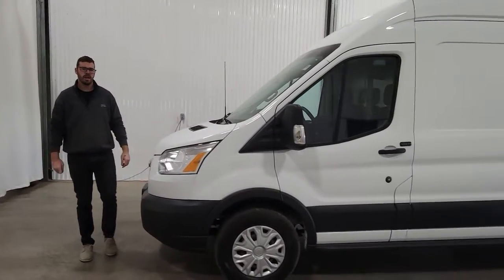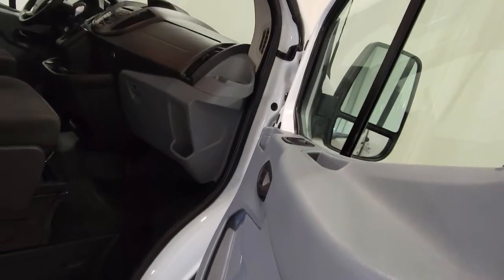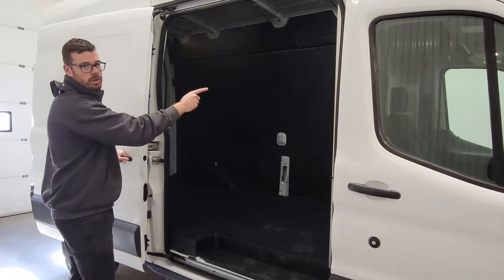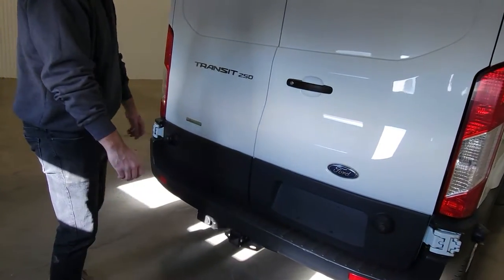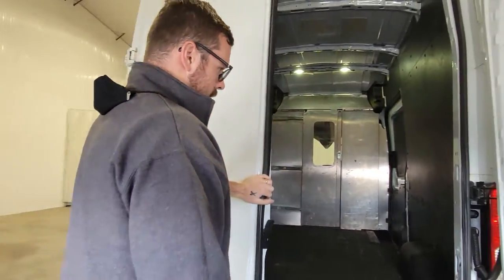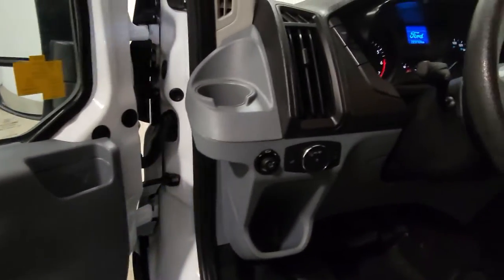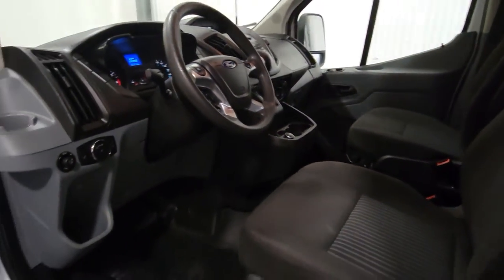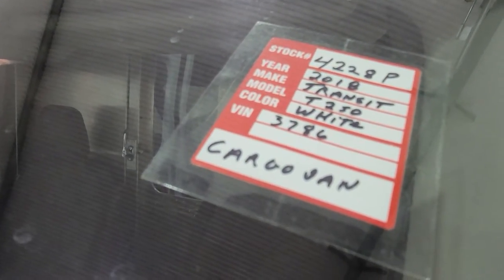2018 Ford Transit 250 Van High Roof w/Sliding Pass. Stock 4228P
DETAILS
BODY: Cargo Van
YEAR: 2018
KILOMETRES: 223633
EXTERIOR: WHITE
INTERIOR: BLACK
DOORS: 2
ENGINE: 3.5L V6 DOHC 24V
FUEL TYPE: Gasoline
TRANS: 6-Speed Automatic
DRIVE: RWD

FEATURES
• Bluetooth
• Cruise Control
• Power Door Locks
• Power Mirrors
• Power Windows
• Tilt Steering
• Tow Package
• Trip Computer
• BULKHEAD
• MEDIUM LENGTH
• HIGH ROOF